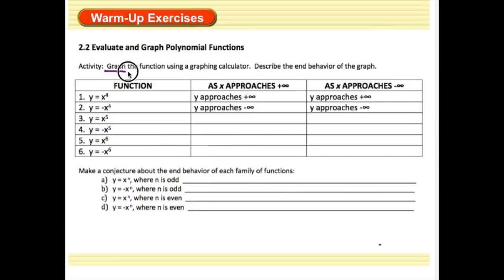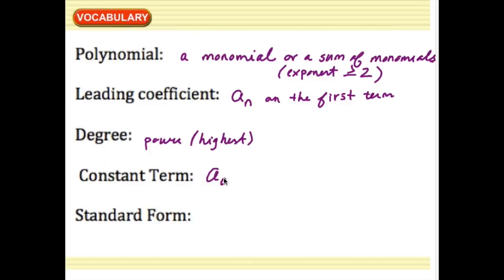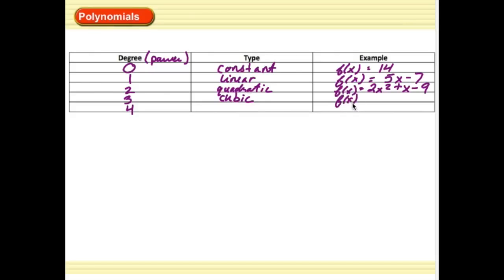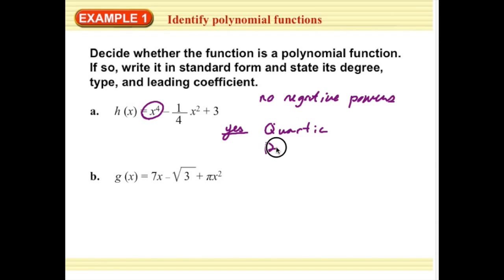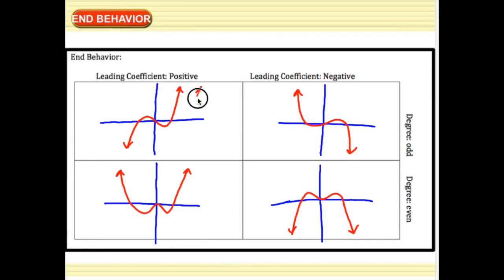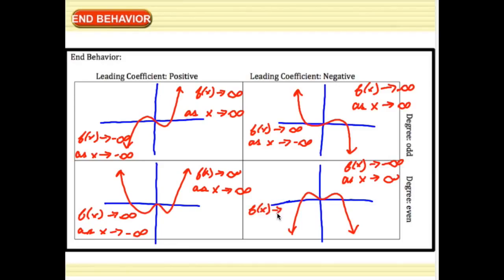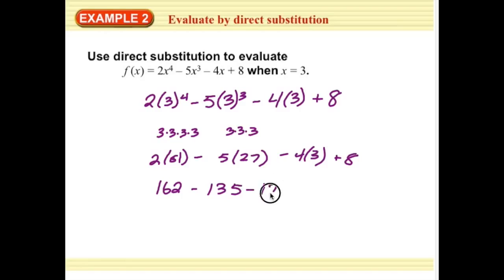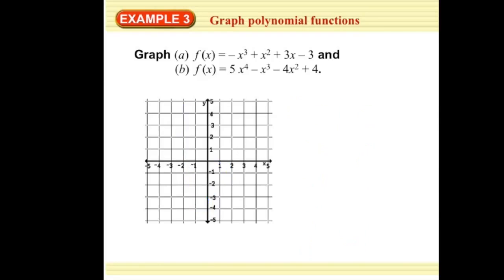14. Evaluate and Graph Polynomial Functions